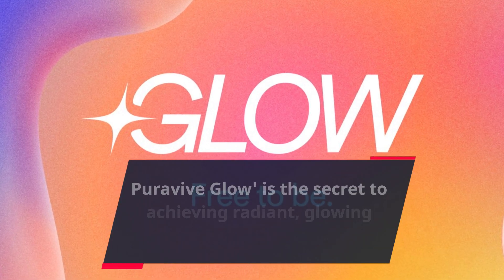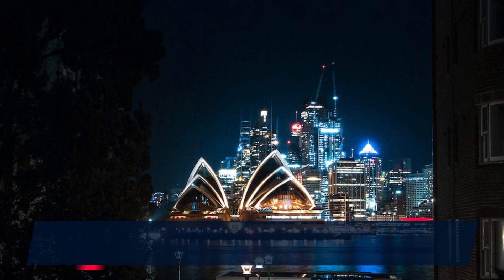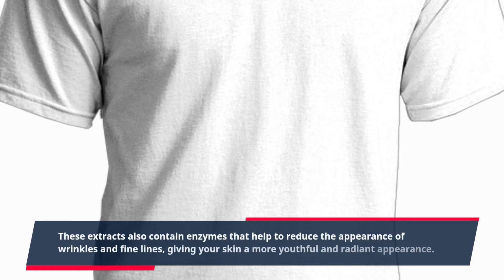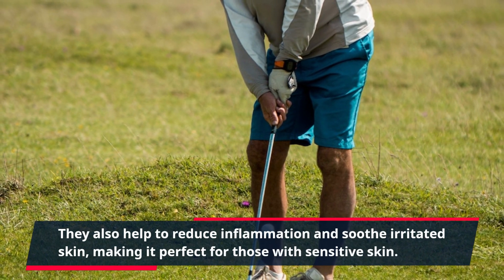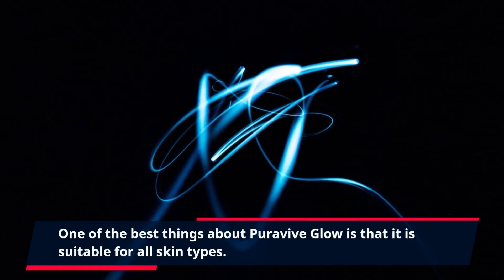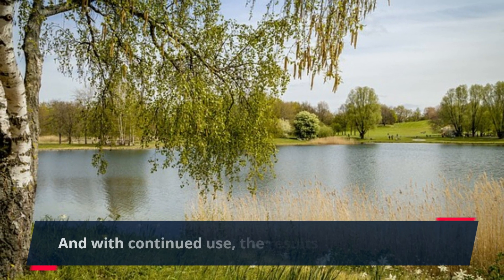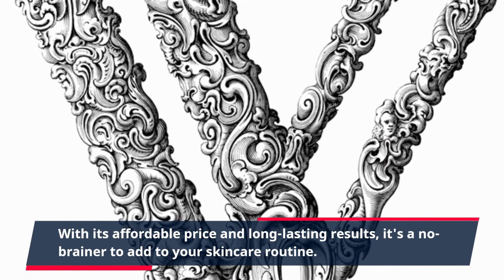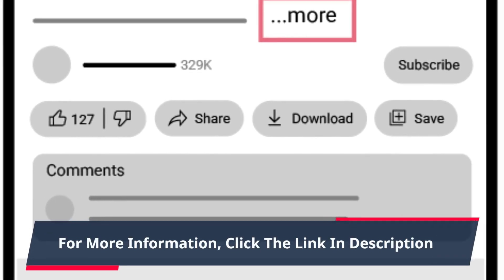"Get Naturally Glowing Skin with Puravive - The Secret to Radiant Beauty!"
Puravive Glow' is the secret to achieving radiant, glowing skin in just a few simple steps. This revolutionary product has taken the beauty industry by storm, and for good reason. Not only does it provide incredible results, but it's also affordable and easy to use.

The key to Puravive Glow’s success lies in its unique formulation of natural ingredients, carefully selected to deliver maximum benefits to your skin. These ingredients work together to gently exfoliate, nourish, and rejuvenate your skin, leaving it looking and feeling smoother, brighter, and more youthful.

So, how does Puravive Glow work? It's simple. This powerful product contains a blend of natural fruit extracts, such as papaya and pineapple, which provide gentle exfoliation to remove dead skin cells and reveal brighter, healthier skin underneath. These extracts also contain enzymes that help to reduce the appearance of wrinkles and fine lines, giving your skin a more youthful and radiant appearance.

But that's not all – Puravive Glow also contains a host of other natural ingredients, including aloe vera, shea butter, and vitamin E. These ingredients work together to nourish and hydrate your skin, locking in moisture and improving its overall texture and tone. They also help to reduce inflammation and soothe irritated skin, making it perfect for those with sensitive skin.

Using Puravive Glow couldn't be easier. Simply apply a small amount to your face and neck, avoiding the delicate eye area, and massage in a circular motion for 1-2 minutes. Then, rinse off with warm water and pat your skin dry. For best results, use twice a week as part of your regular skincare routine.

One of the best things about Puravive Glow is that it is suitable for all skin types. Whether you have dry, oily, or combination skin, this product will work wonders for you. It’s also non-comedogenic, meaning it won't clog your pores, making it perfect for anyone prone to breakouts.

But what sets Puravive Glow apart from other skincare products on the market is its incredible results. Users have reported noticeably smoother, brighter, and more youthful-looking skin after just a few uses. And with continued use, the results only get better.

These photos speak for themselves and show the transformation that can happen when you use this incredible product.

Aside from its amazing benefits, Puravive Glow is also a great value for your money. With its affordable price and long-lasting results, it's a no-brainer to add to your skincare routine. Plus, it’s made with all-natural ingredients, so you can feel good about what you're putting on your skin.

So, what are you waiting for? Give your skin the gift of Puravive Glow and see the difference it can make. Trust us, your skin will thank you!